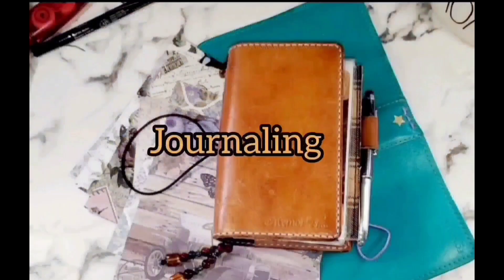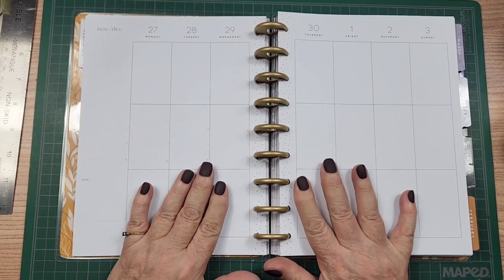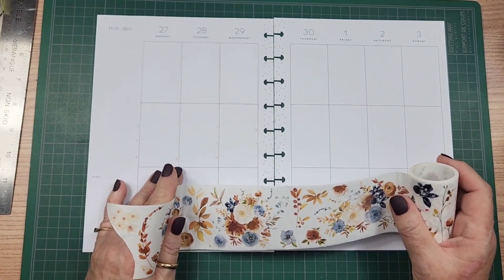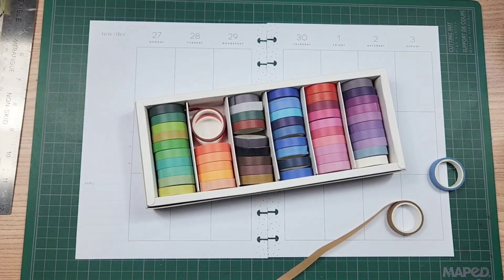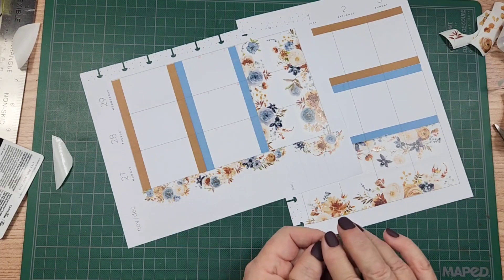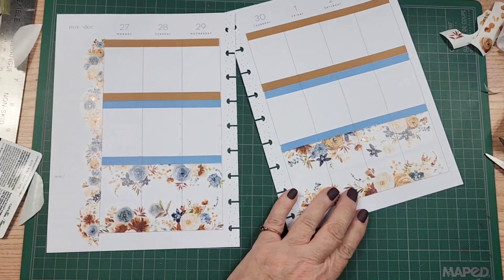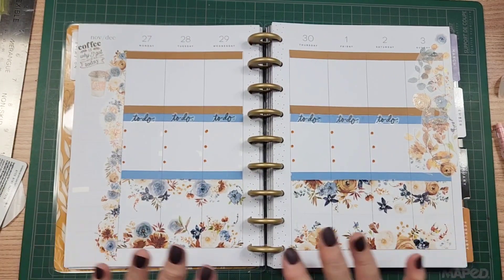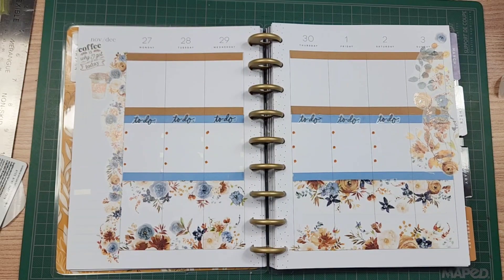Weekly Spread in my Social Media Planner/ November 27th to December 3rd.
This week's spread is using the Dusty Blue and Cinnamon wide washi from thewashitapeshop.com